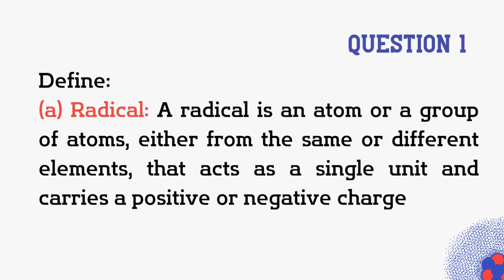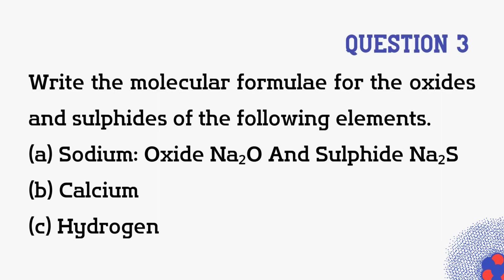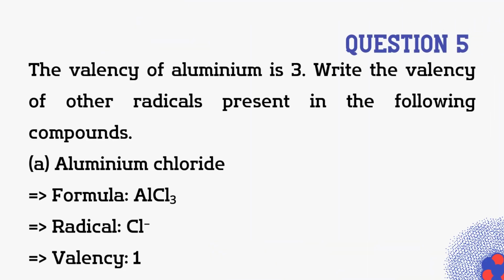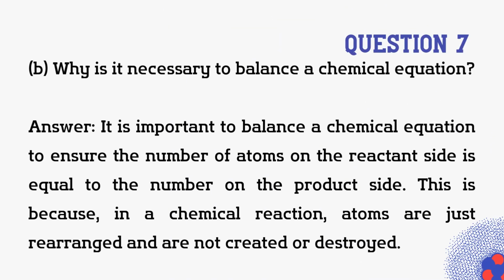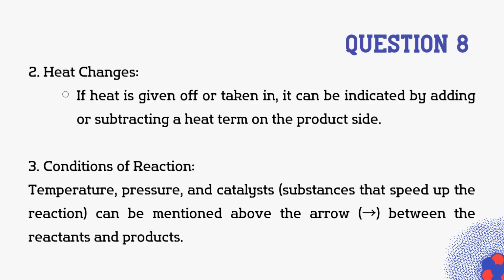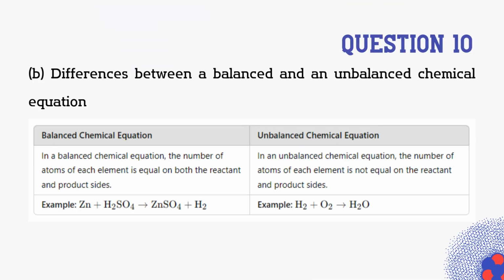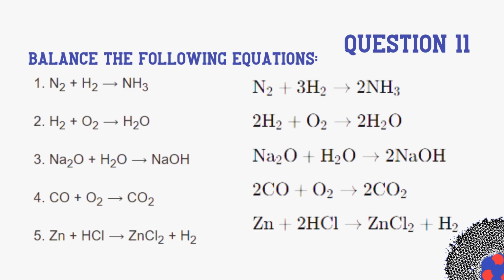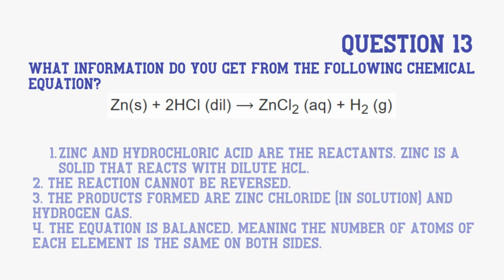ICSE Class 8 Chemistry | Language of Chemistry | Selina Solutions - Questions and Answers Explained!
Welcome to our comprehensive guide on ICSE Class 8 Chemistry, focusing on 'The Language of Chemistry' chapter from the Selina textbook. In this video, we cover important questions and answers to help you understand the basics of chemical symbols, formulas, equations, and balancing. Perfect for students looking to strengthen their foundation and score high in exams. Watch till the end for easy explanations and expert tips